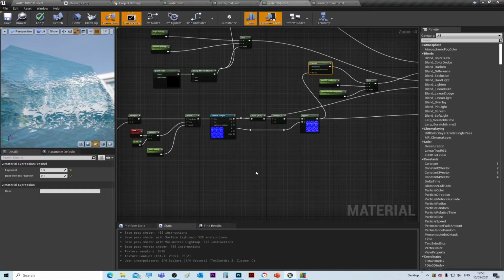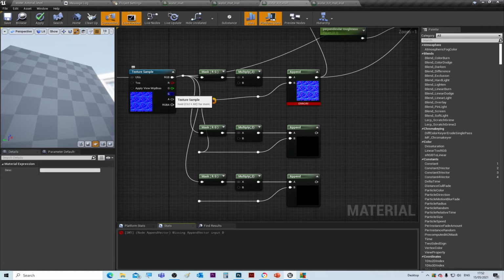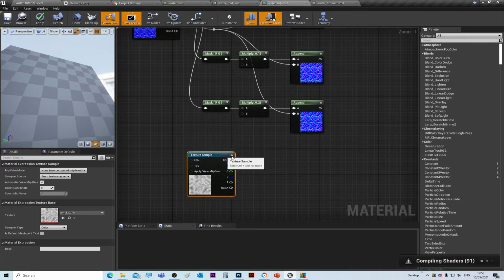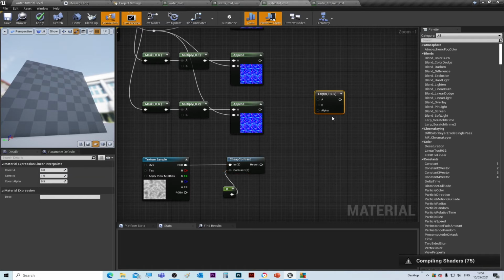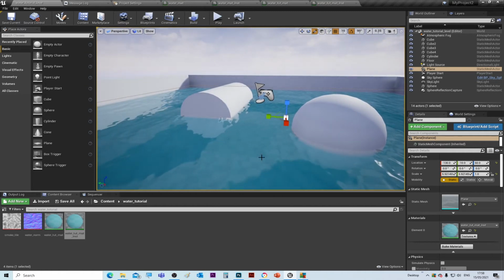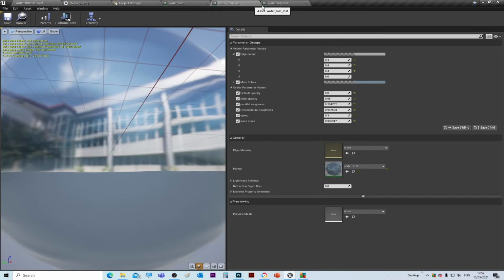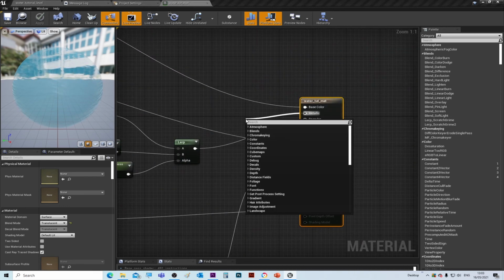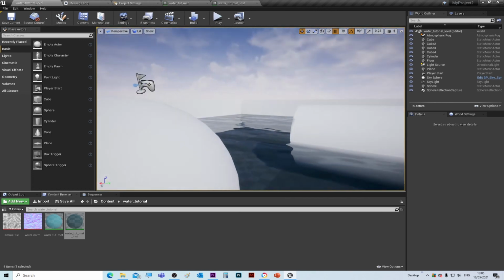water tut d